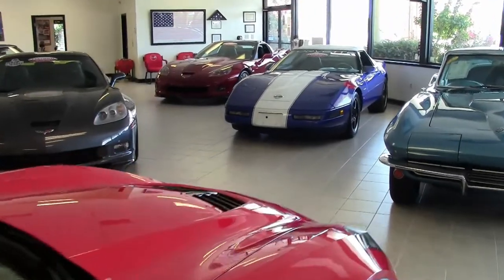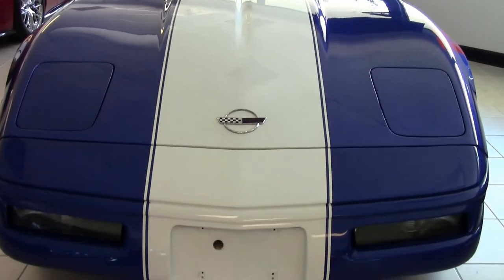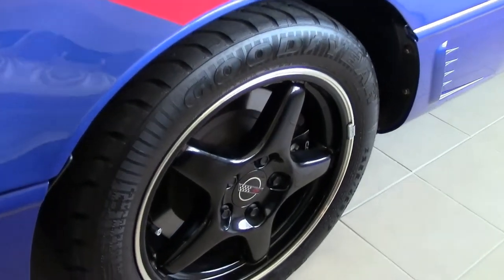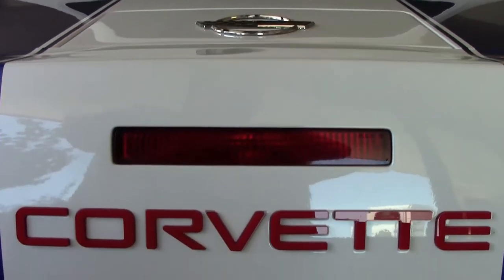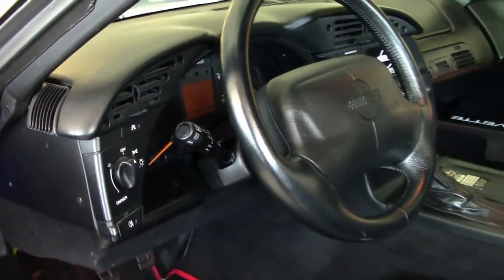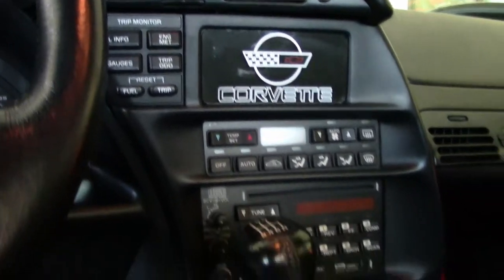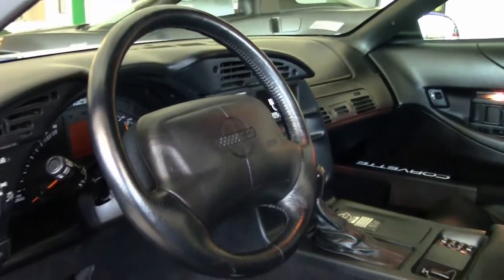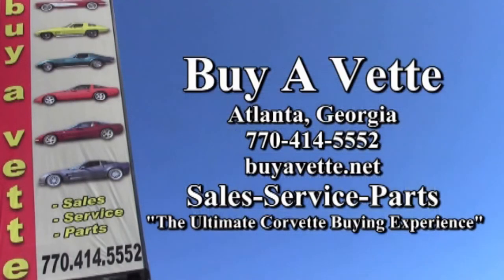1996 Corvette Grand Sport Convertible Custom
1996 Corvette Grand Sport Convertible Custom For Sale

CERTIFIED!!

 Admiral Blue exterior, Black interior, White convertible top.

330hp LT4 engine, 6 speed manual transmission, posi rear-end.

Coming LOADED with options and a clean Carfax, this STUPID RARE 1996 Corvette Grand Sport Convertible is one of just 190 total '96 GS Convertibles built, shows just 21,282 miles, and is in nice condition with a TON of added appearance accessories. This car's paint is vg, with a great shine. Convertible top is good-vg, as are the factory wheels. Correct Goodyear Eagle GS-C EMT runflat tires show an average of 8/32nds tread depth remaining in the front, and an average of 6/32nds remaining in the rear. The interior of this 1996 Corvette Grand Sport Convertible shows vg factory leather seats, steering wheel, center console, and door panels.

Additions to this car include a white "CORVETTE" windshield banner, Blue/White center console armrest cover, ashtray plaque, Red floor mats with "Grand Sport" embroidery, Black door sill covers with White "CORVETTE" script, idiot light center cover with logo and "CORVETTE" script, Red rear bumper fill-ins, and polished covers for the ECM, airbox, airbox screws, brake master cylinder cap, coolant overflow tank tap, power steering fluid reservoir cap, and washer fluid cap.

This car features a corrosion-free subframe, has been fully serviced, and all instrument gauges, lights, turn signals, brakes, engine, transmission and rear-end are all in good operating condition. Please do not assume that this is an average condition Corvette, as Buyavette specializes in "hand-picked Corvettes" that are loaded with expensive factory options. All of our Certified Corvettes are way above average condition for the miles. In addition, they are all fully serviced. Consider that sellers rarely spend money getting full service before offering their car for sale. Dealers typically only wash the car before offering it for sale. We however adhere to strict quality control standards when purchasing, as well as inspections and service. All Certified Corvettes are fully serviced and ready to enjoy.

21K Miles.

CERTIFIED!!